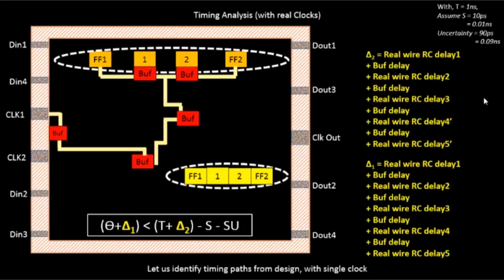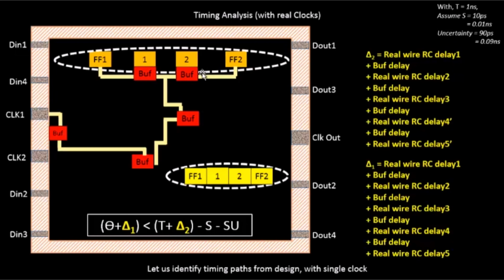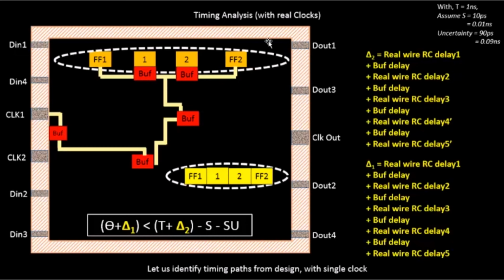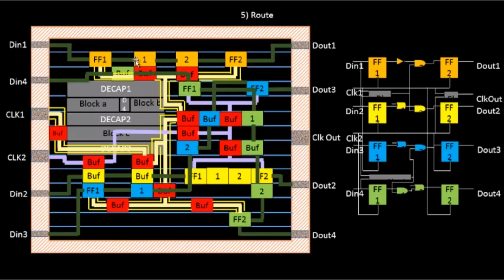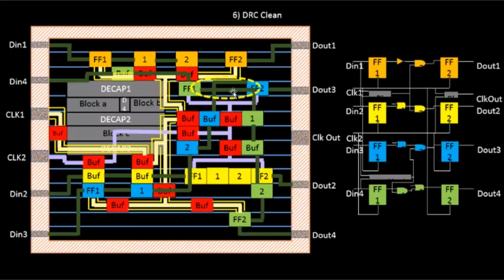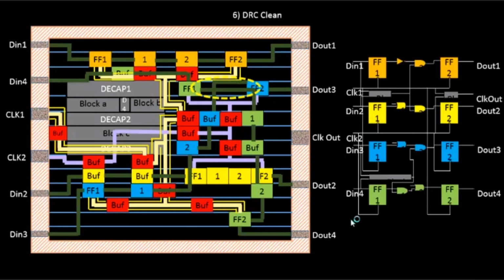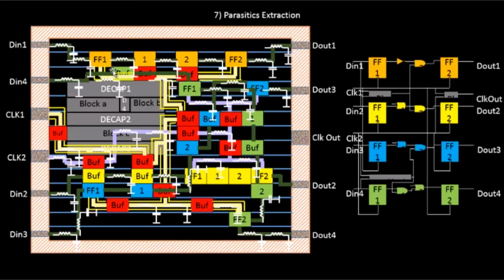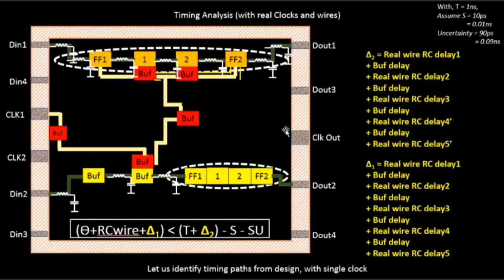VLSI - Mastering Semiconductor Design: From Clock Analysis to Parasitic Extraction - Lecture 02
Whether you're a seasoned professional or just diving into the world of chip design, this channel is your go-to resource for understanding every step of the process.

From initial clock analysis to final parasitic extraction, we cover it all. Our videos break down complex topics like timing optimization, DRC cleaning, and parasitic extraction into clear, actionable insights. We delve into real-world examples and practical demonstrations to ensure you grasp each concept thoroughly.

Join us as we explore:

Clock Analysis and Timing Optimization: Learn how to analyze clock networks and optimize timing paths to meet design specifications without compromising performance.

Design Rule Checking (DRC) and Layout: Understand the critical checks and balances required to ensure your design meets fabrication standards. From spacing rules to signal integrity, we cover everything you need to know.

Parasitic Extraction and Timing Closure: Discover techniques for extracting parasitics and performing final timing analysis to validate your design's real-world performance.

Advanced Topics in Physical Design: Dive deeper into advanced methodologies, handling corner cases, and optimizing for power and area efficiency.

Whether you're looking to refine your skills or stay updated with the latest trends in chip design,  my Channel offers valuable insights and practical knowledge.

This description aims to highlight the technical depth of your channel while enticing viewers with the promise of comprehensive learning and practical application in semiconductor design. Adjust it further to align with your channel's specific style and audience preferences.